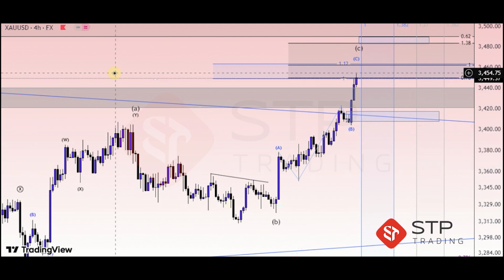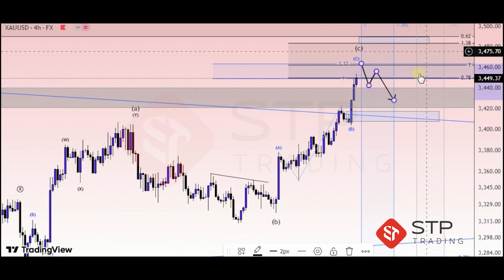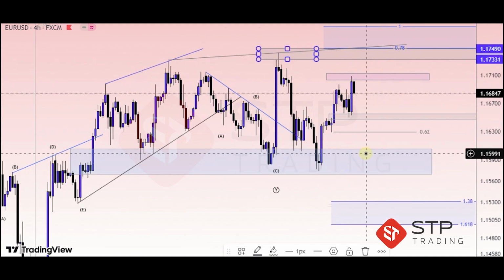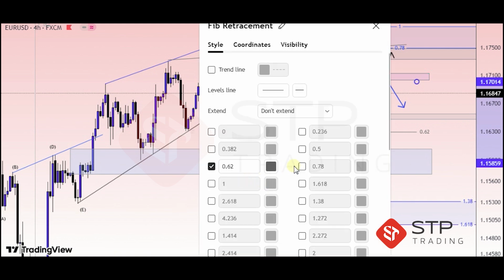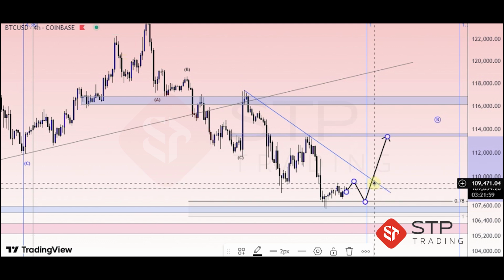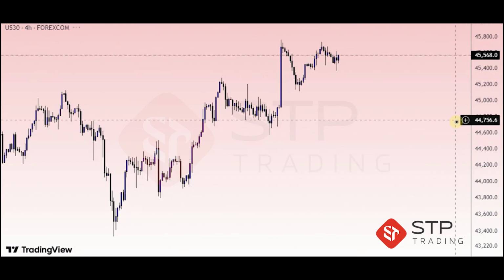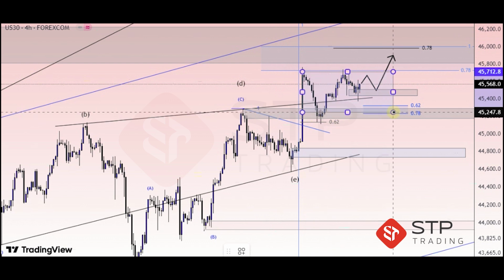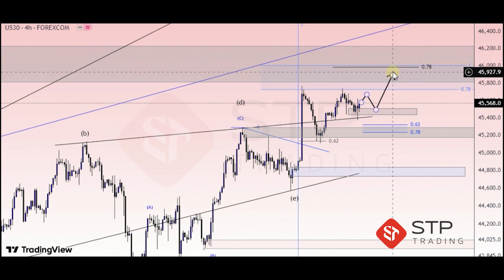STPTRADING | Analysis of 4 trading symbols in 4 minutes ( September 1)